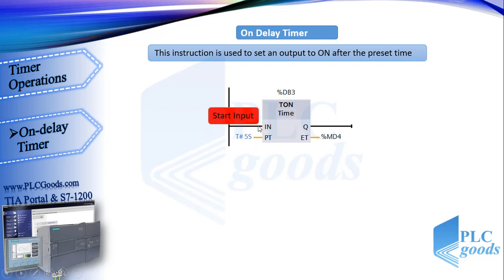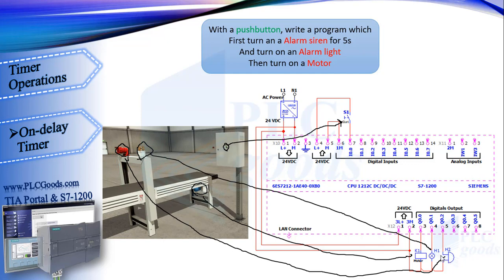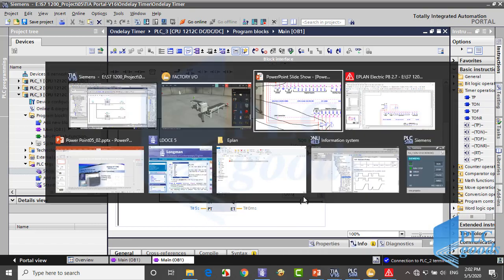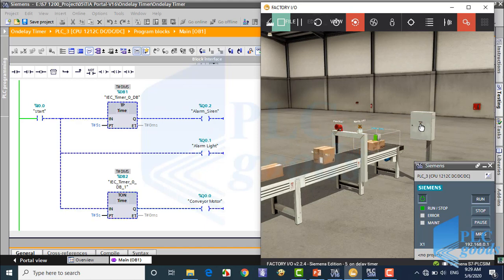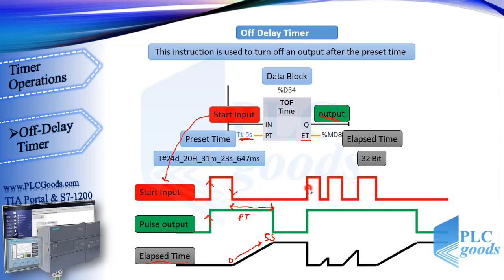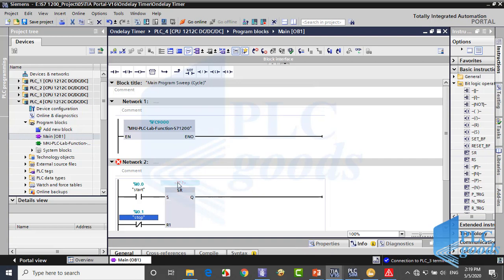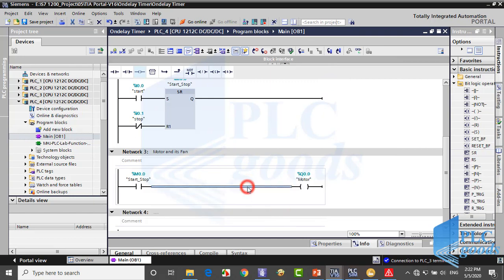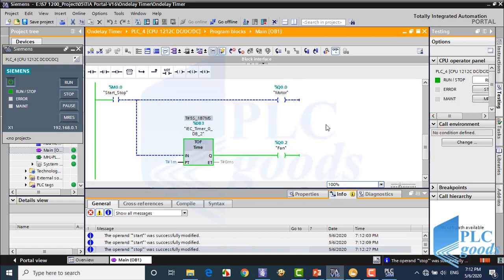PLC ON/OFF Delay Timers Explained with Factory I/O Project |PLC Timer Tutorial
💙Also, PLC ON/OFF Delay Timers Explained with Factory I/O Project so actually this is a PLC Timer Tutorial. We explain inputs, outputs, preset time, and data blocks, and demonstrate how to program timers in TIA Portal. A practical example shows controlling an alarm siren, alarm light, motor, and fan with timers. The program is tested using Factory I/O and a virtual PLC to simulate industrial line production.
✅ Chapter Sections
0:00 – Introduction to ON & OFF Delay Timers
0:45 – ON-Delay Timer (TON) Symbol, Inputs & Outputs
1:40 – How TON Works: Preset Time, ET & Output Behavior
2:50 – TON Example: Short Pulse vs Preset Time
3:40 – Exercise Overview: Alarm, Light & Motor Control
4:40 – Wiring & Addressing Outputs (Siren, Light, Motor)
5:40 – Programming Alarm Siren with Pulse Timer
6:40 – Programming Motor Start Using ON-Delay Timer
7:40 – Downloading Program to Virtual PLC
8:20 – Testing ON-Delay Program in Factory I/O
9:20 – Monitoring Outputs in TIA Portal
10:10 – Introduction to OFF-Delay Timer (TOF)
11:00 – How TOF Works: Timing Diagram & Behavior
12:10 – OFF-Delay Exercise Overview: Motor & Fan Control
13:00 – Start/Stop Logic Using SR Flip-Flop
14:00 – Programming Fan OFF-Delay (1-Minute Delay)
15:10 – Downloading & Testing OFF-Delay Program
16:20 – Final Results, Summary & Next Lesson Preview
1️⃣ 🤖 Programming S7-1200 PLC with Siemens TIA Portal & Factory IO
4️⃣ 🔄 Complete Delta PLC Programming Course with ISPSoft & Factory IO
6️⃣ 🚀 Excellent PLC Projects for Engineering Students – Part 1
7️⃣ 🎯 Excellent PLC Projects for Engineering Students – Part 2